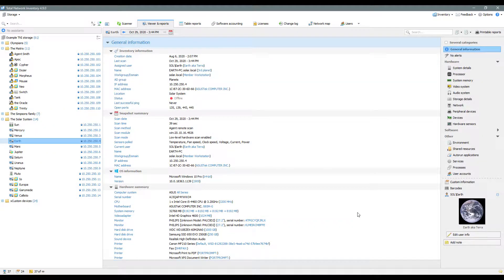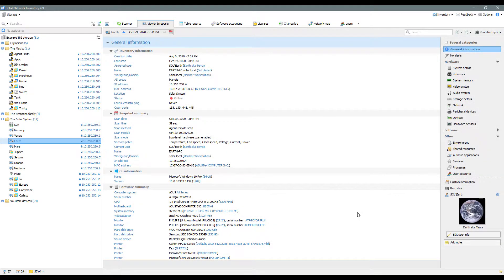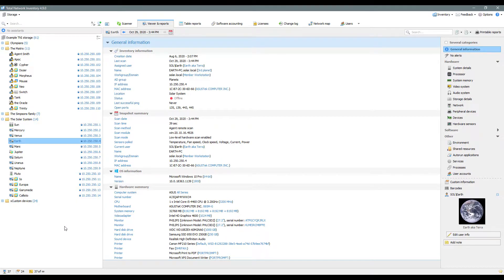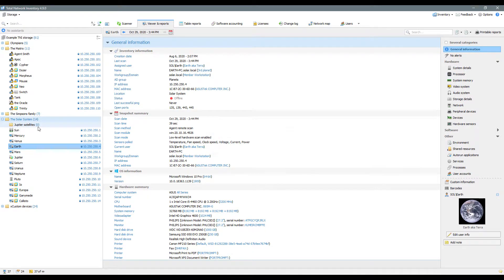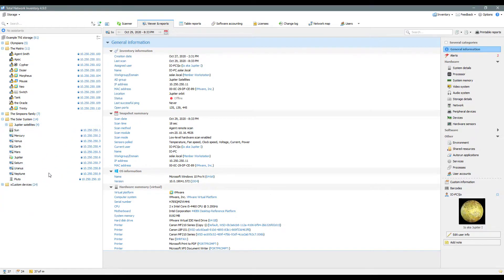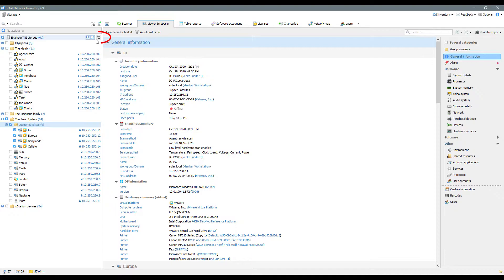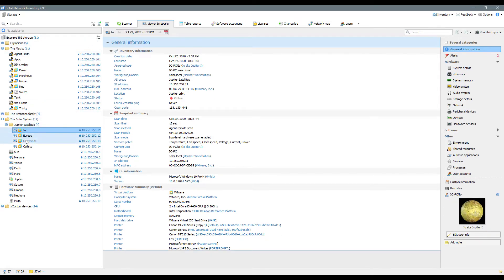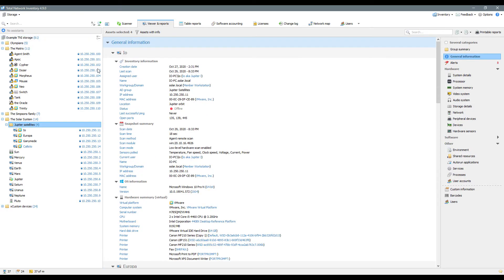Managing assets in the Network Tree in Total Network Inventory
Managing devices in a network can sometimes seem complex, even when performing simple actions.

In this short video, you’ll learn the basic operations with assets in the Network Tree and how to organize them efficiently in Total Network Inventory.

00:00 Network Tree Overview
00:28 Working with Devices in the Network Tree
00:43 Creating Groups
01:04 Mouse Selection Mode
01:23 Multi-selection Mode
01:38 Combined Mode

Network inventory management software for offices, businesses, and small or large corporate networks: